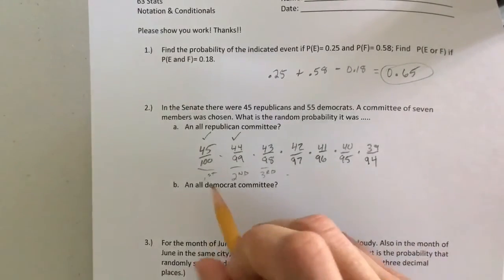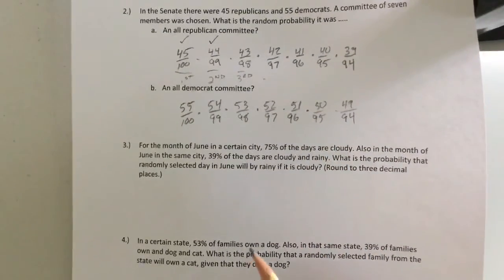Mr. Herr’s video for Statistics- section 5.4 cont. - 4/22/20